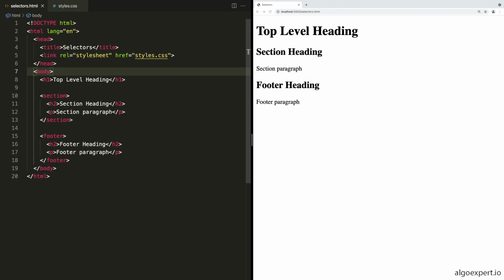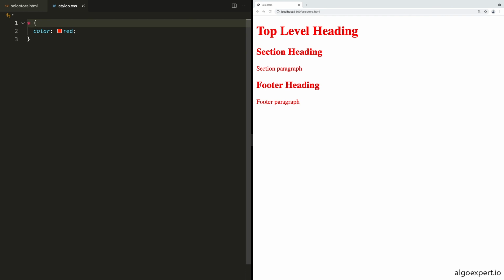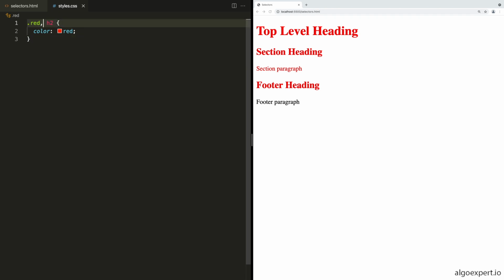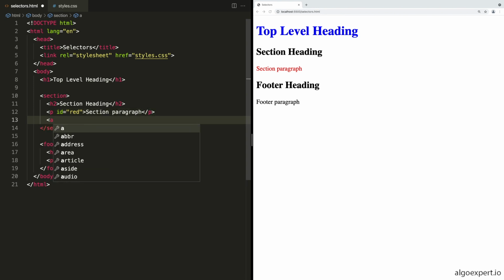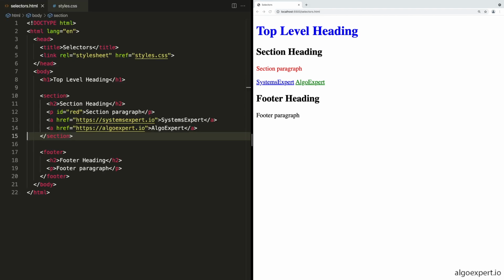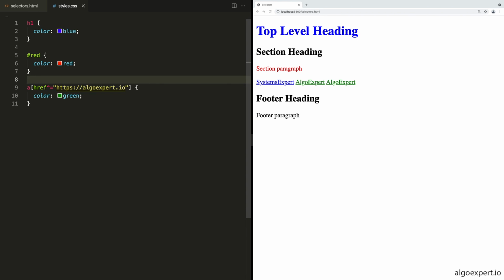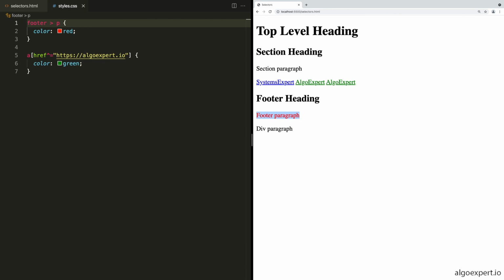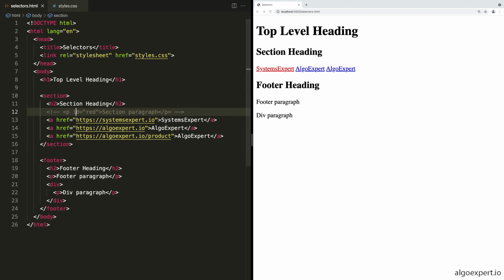3- Selectors | CSS Crash Course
CSS offers a selection of selectors for you to select from.